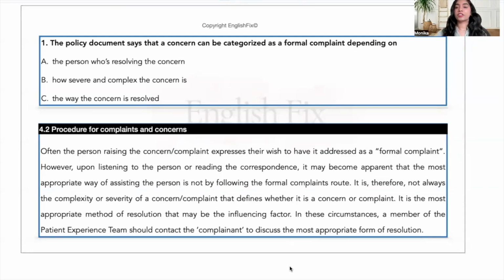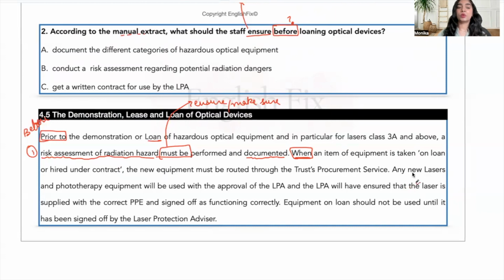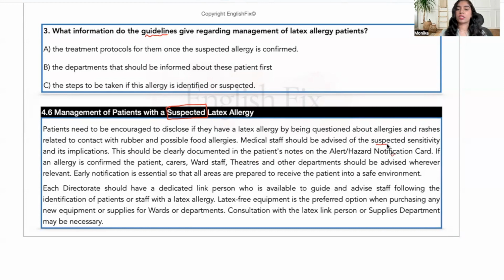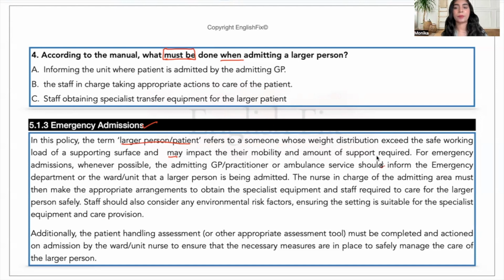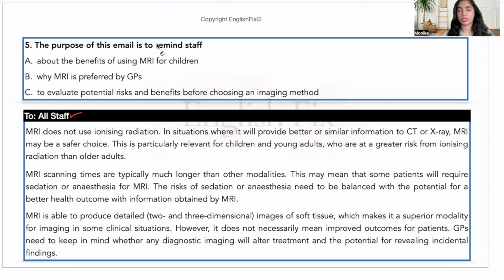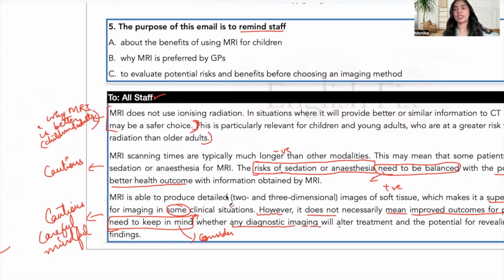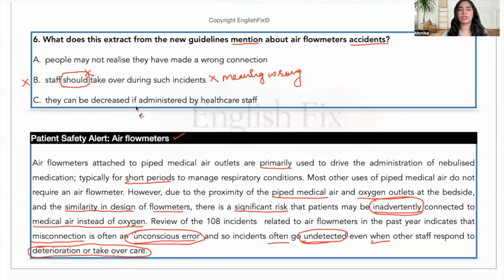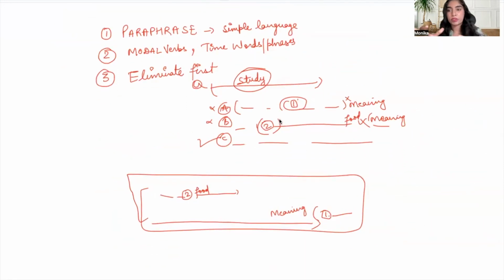OET Reading Part B- Guided Practice! Part 2